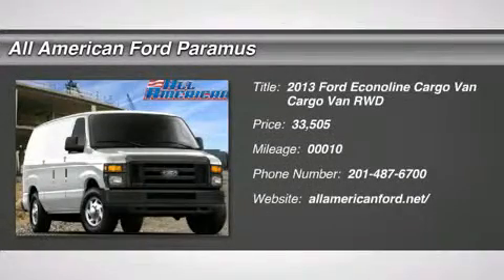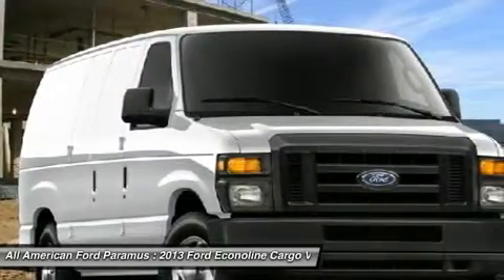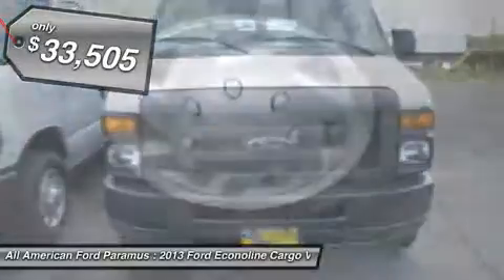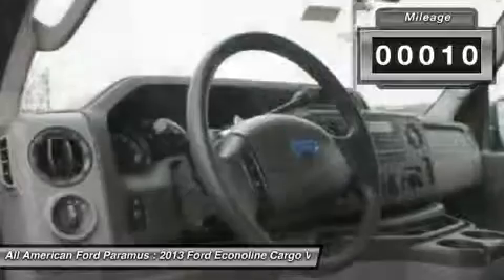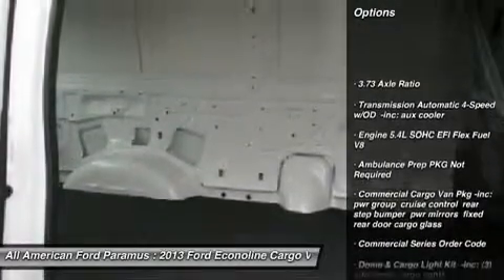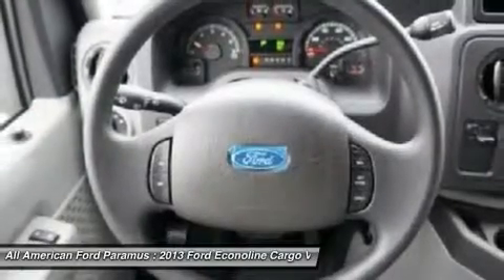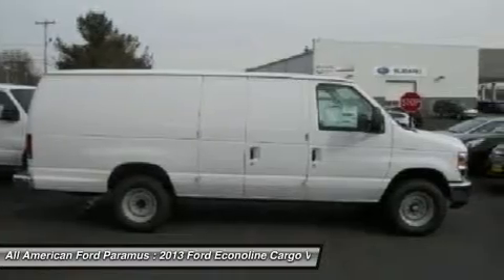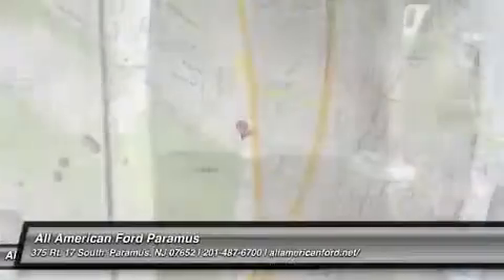2013 FORD ECONOLINE CARGO VAN Paramus, NJ 13PT1811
2013 FORD ECONOLINE CARGO VAN Paramus, NJ
Stock# 13PT1811
allamericanford.net/

375 Rt. 17 South

The Econoline Cargo Van series is the best-selling full-size van in America! It comes in various sizes and payload packages. This E350 Extended length cargo van has 9500 lbs. GVWR and Maximum Payload of 3620 lbs.Its 20 inches longer that the standard length E350. Don't need that must payload consider saving money of the E150 or the E250 Seriess. If you need to carry more paylaod than consider the E350 Series on a heavier duty cut away chassis with a box truck body. Don't quite need a large van? Keep in mind that Transit Connect offers many of the same capabilities in a smaller, efficient package! This Van is equipped with extras like: 3.73 Axle Ratio, Transmission Automatic 4-Speed w/OD -inc: aux cooler, Engine 5.4L SOHC EFI Flex Fuel V8, 60/40 Hinged Side Cargo Door, Commercial Cargo Van Pkg -inc: pwr group cruise control rear step bumper pwr mirrors fixed rear door cargo glass, Commercial Series Order Code, Dome & Cargo Light Kit -inc: (3) additional cargo lights, Dual Telescopic Trailer Tow Mirror Package-inc: dual manual adjust telescopic frame and power flat lens w/manual convex spotter lens, Electronic AM/FM Stereo Radio W/Clock, Medium Flint Vinyl Bucket Seat Trim, Commercial Van Package Discount, Oxford White Exterior Paint, Rear Vinyl Floor Covering, Trailer Towing Pkg -inc: trailer wiring harness, Rear Wheel Drive, Power Steering, ABS, 4-Wheel Disc Brakes, Tires - Front All-Season, Tires - Rear All-Season, Wheel Covers, Steel Wheels, Conventional Spare Tire, Intermittent Wipers, AM/FM Stereo, Auxiliary Audio Input, Bucket Seats, A/C, Adjustable Steering Wheel, Power Outlet, Traction Control, Stability Control, Tire Pressure Monitor